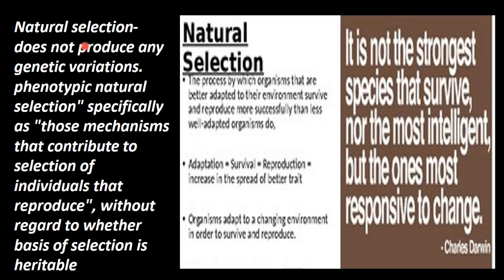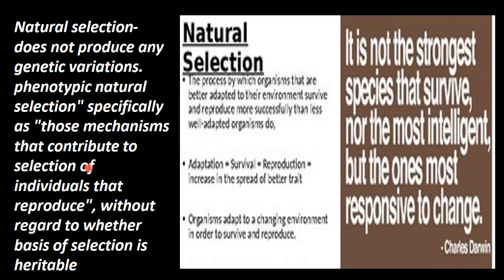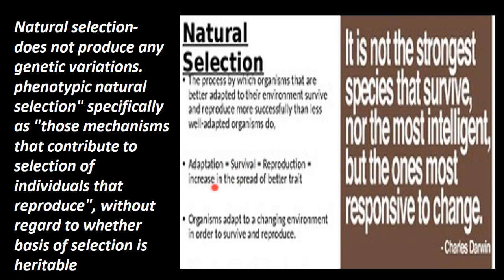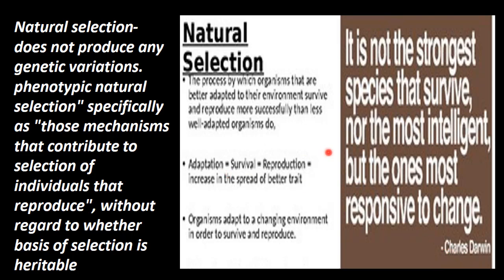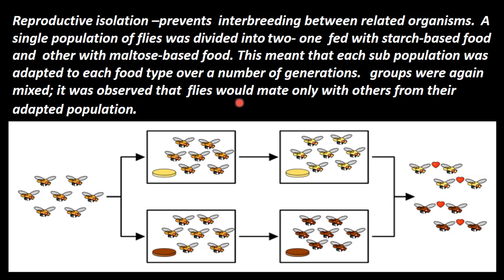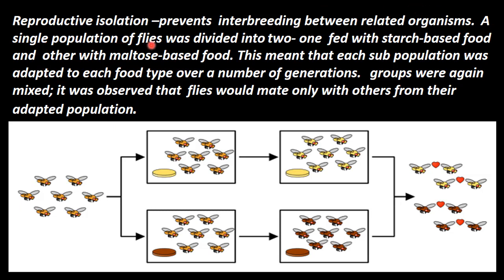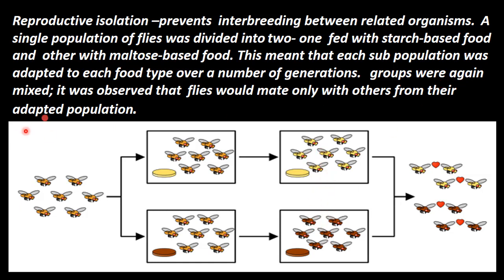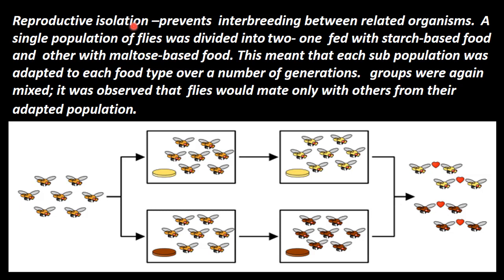27.Zoology | Evolution | Natural Selection